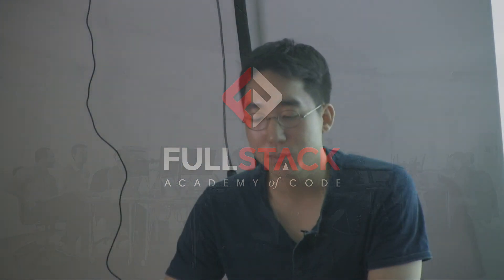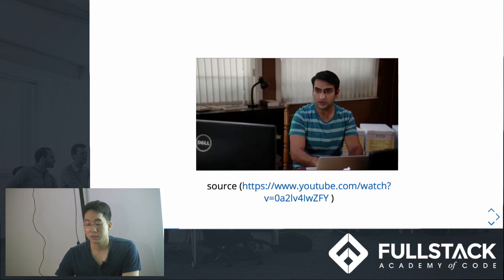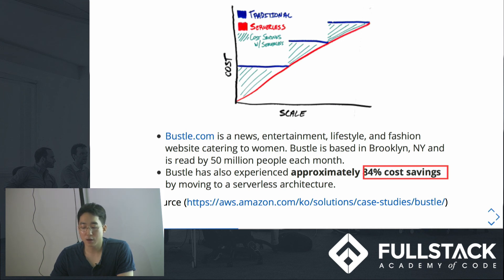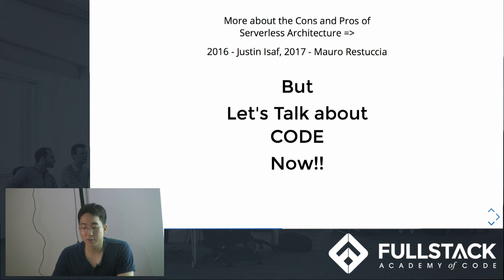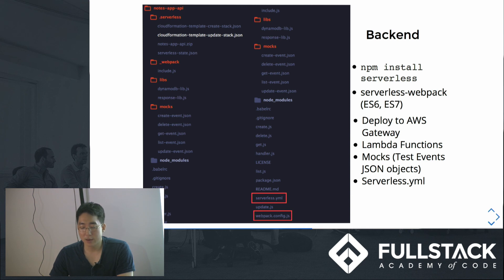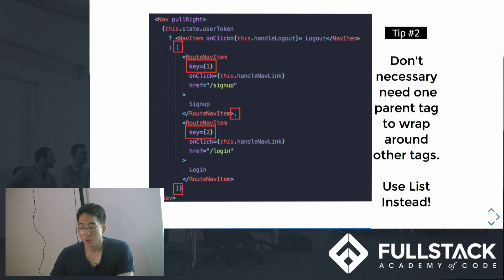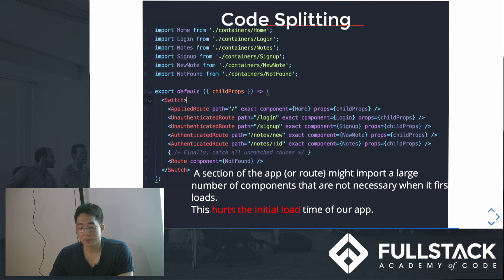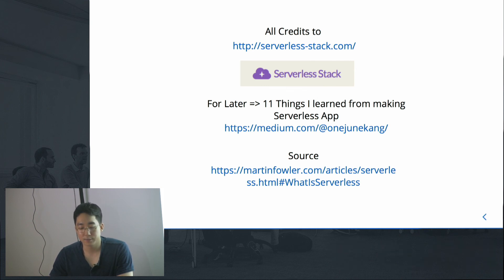Tech Talk: Serverless Architecture using AWS Lambda, S3, API Gateway and Cognito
In this video, Won Jun Kang provides an overview of how serverless architecture operates and talks through the reasons why you should move to a serverless architecture for your applications. Won Jun then dives into code and shares what he learned from making a serverless note app using AWS Lambda, Cognito, S3, DynamoDb and API Gateway.